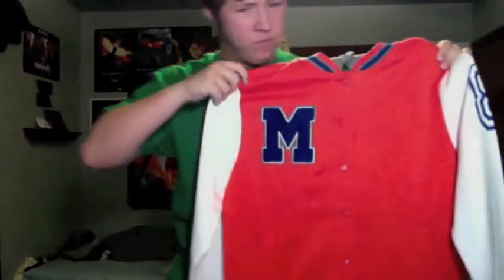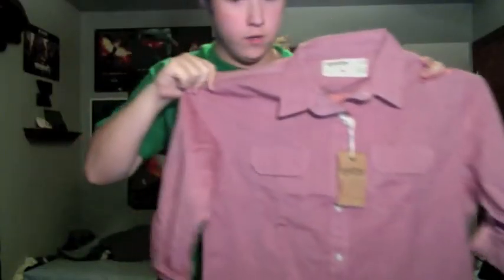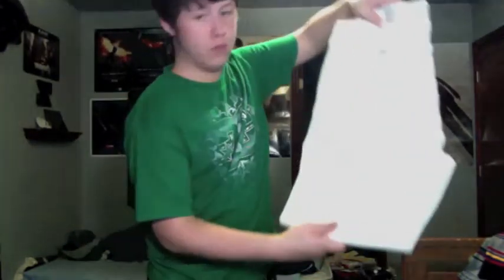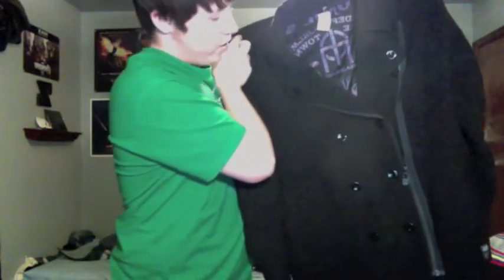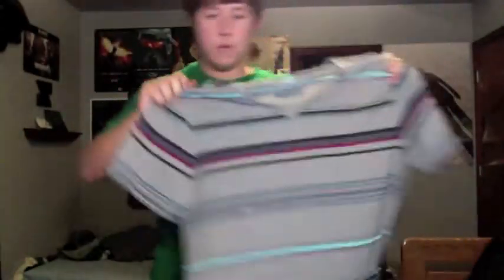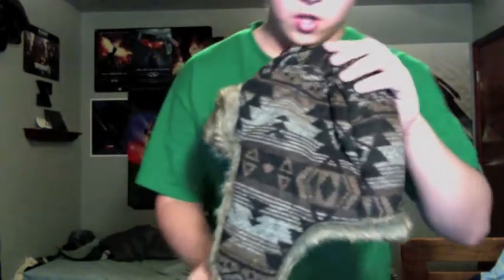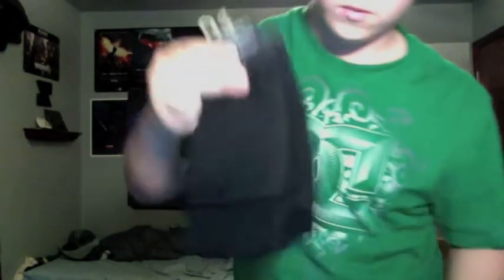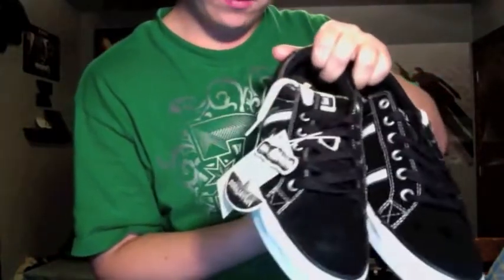Christmas Haul!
I apologize for the lack of music. I don't know how to upload music to iMovie. Expect more fits coming soon.